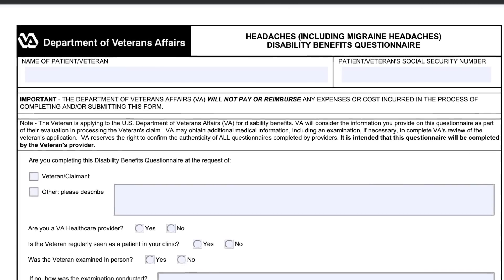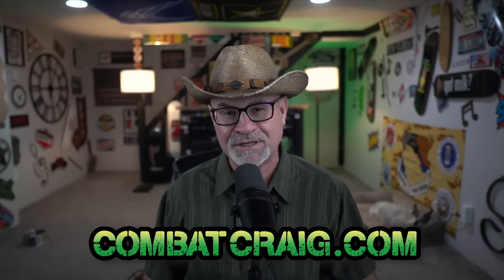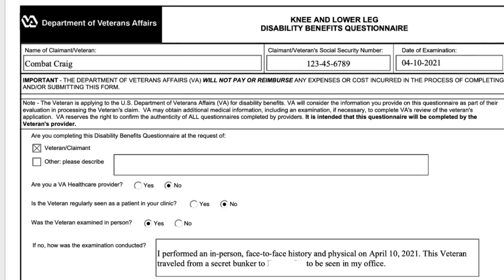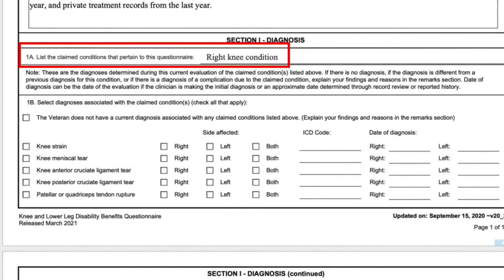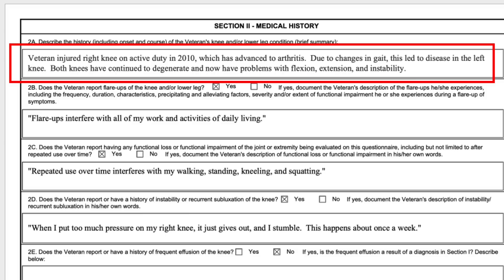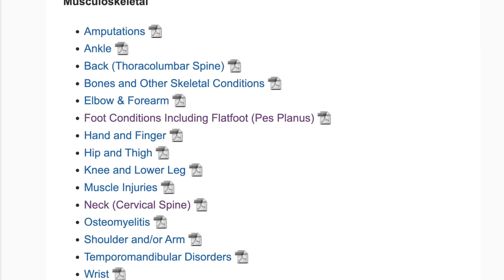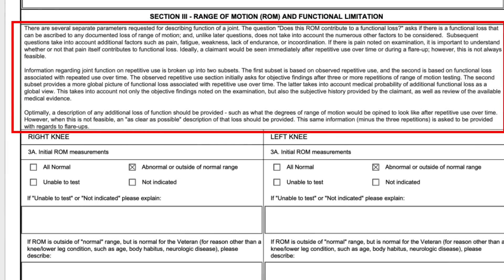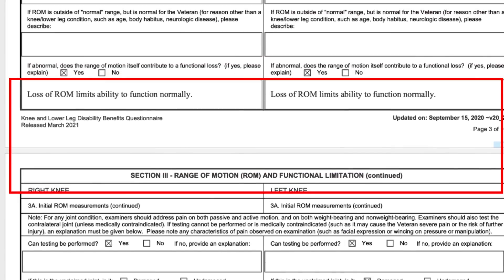The Difference Between Fully Proving Your Symptoms and Just Saying They're Related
The two terms are often used interchangeably, but there is a big difference between fully proving your symptoms and just saying they're related. When you fully prove your symptoms, you back them up with evidence that shows a clear connection between the two. On the other hand, simply saying that your symptoms are related doesn't necessarily mean that there's a clear connection between the two.

00:00 How to prove your symptoms
06:11 How to properly fill out a disability benefits questionnaire
9:25 Make sure you have a clear diagnosis on your DBQ!
13:05 a complete list of the Musculoskeletal disability benefits questionnaires
16:13 Range of motion and functional limitation

🔵 If you are looking for medical evidence to prove your VA claim to include a diagnosis, documenting the severity of your symptoms or Nexus Letters, send an email to (Please Include Your Phone #)

🤠 SuperCharge YOUR VA Claims Process and sign up for my Boot Camp

✅If you need help applying for the Veterans Aid and Attendance benefit, you can

🚩  Do you need an accredited VA Lawyer?
Hill and Ponton, PA is a nationwide VA-accredited law firm based in Orlando, Florida. Your contacting of Hill and Ponton, PA  is Not a guarantee that the firm will assist with your claim. Hill and Ponton, PA  does not make any representation, warranty, or guarantee about the accuracy of the information contained in this YouTube channel or in links to other YouTube channels or websites. You enjoy this YouTube channel and its contents only for personal, non-commercial purposes. Neither Hill and Ponton, PA, nor anyone acting on their behalf, will be liable under any circumstances for damages of any kind.  Any information shared on Hill and Ponton, PA’s free case evaluation form is confidential and secure.